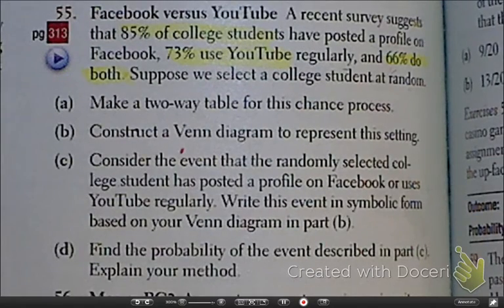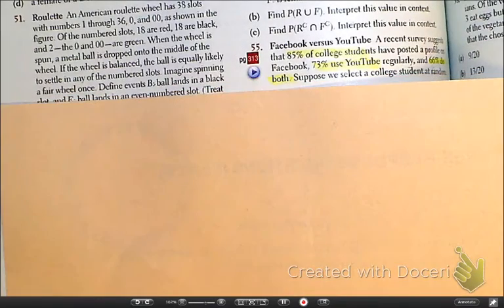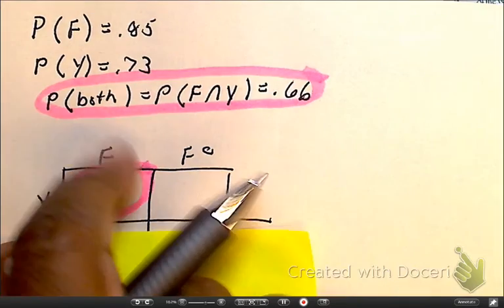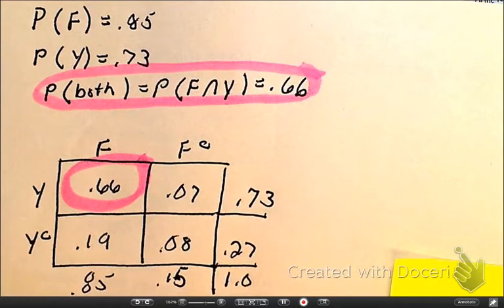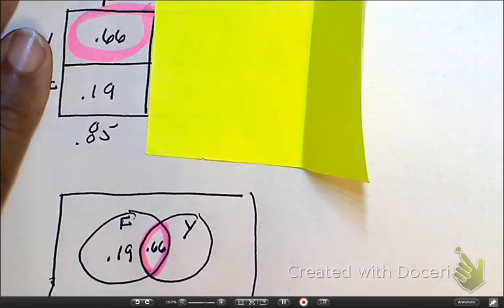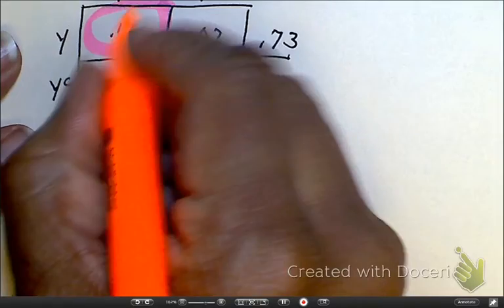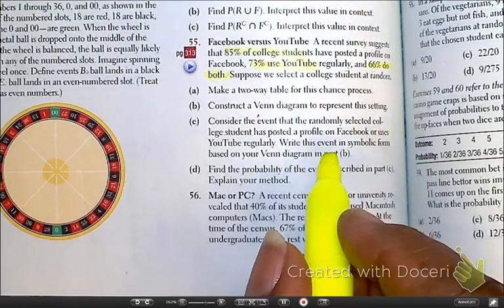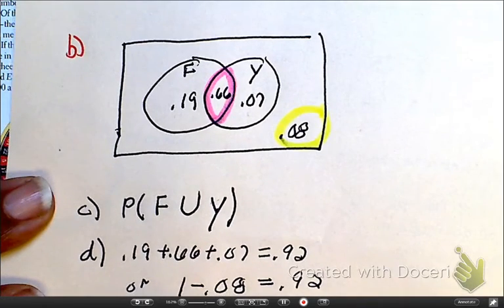5.2E TwoWay Tables & Venn Diagrams # 55